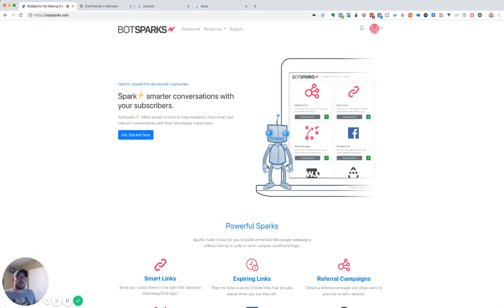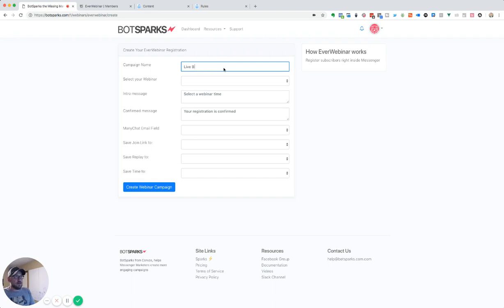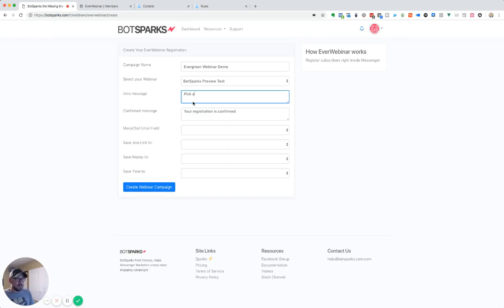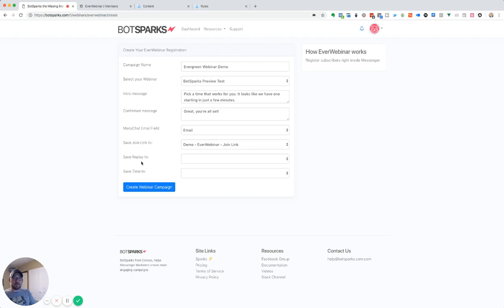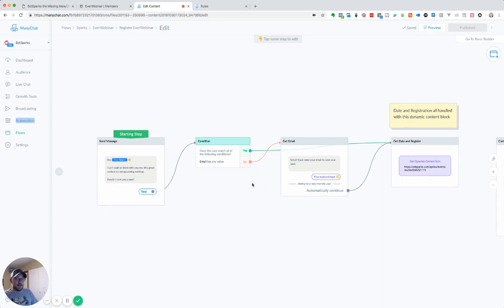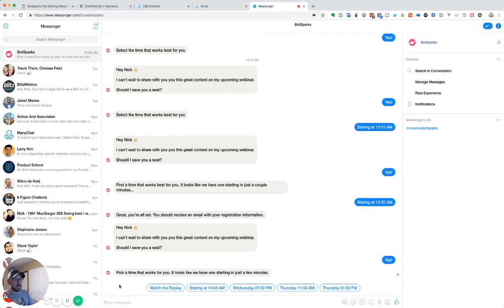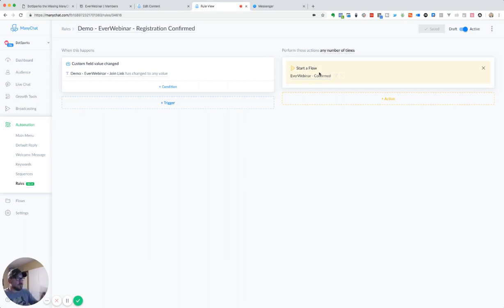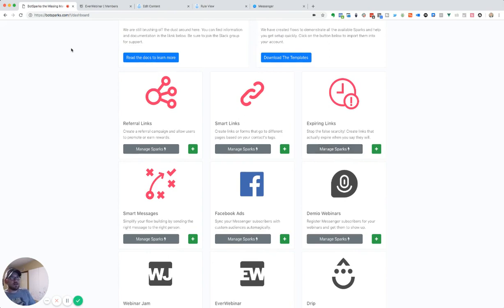How to setup evergreen webinars with ManyChat | EverWebinar integration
Are you running webinars to help increase sales for your business?

Are you looking to increase webinar registrations and get more of those people to show up and watch your webinar?

The BotSparks - EverWebinar integration makes it easy for you to allow subscribers to register for your webinar right inside Messenger.

Don't have a ManyChat account?